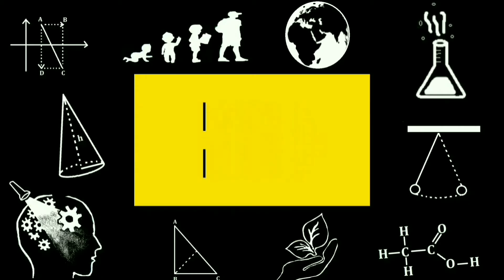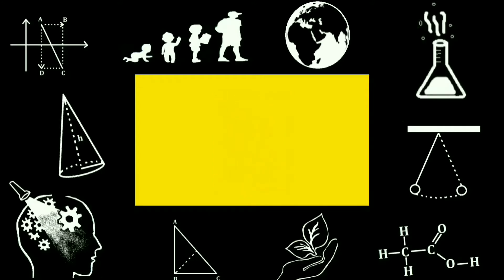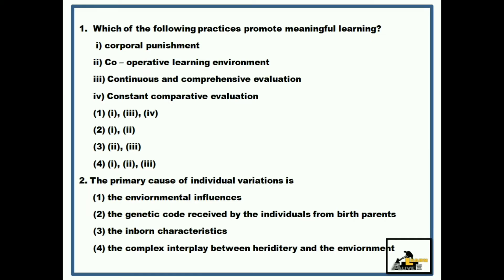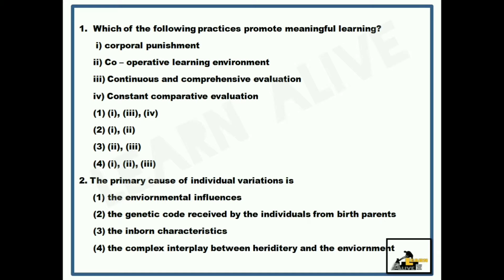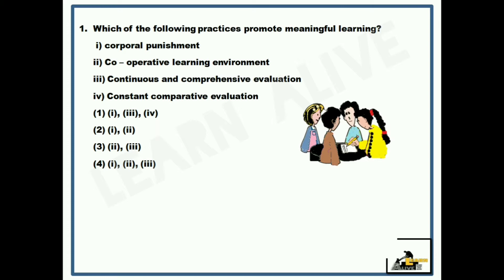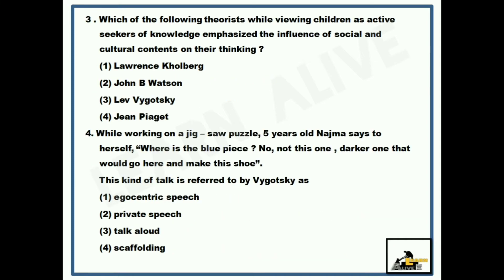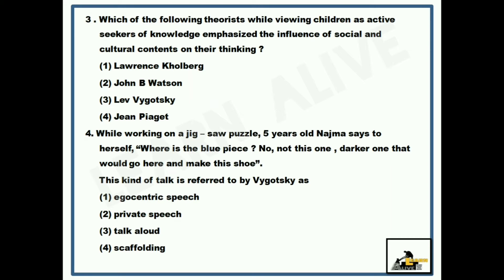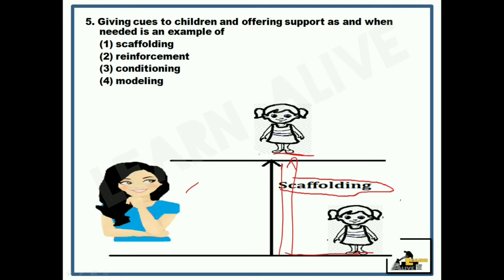🎯 CTET paper 2 psychology previous year questions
CTET paper 2 psychology previous year question discussion